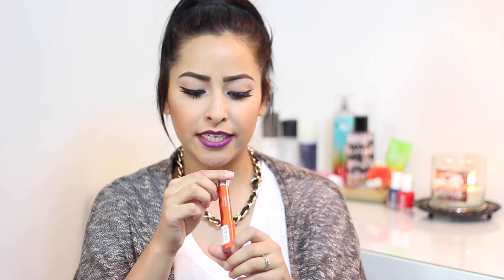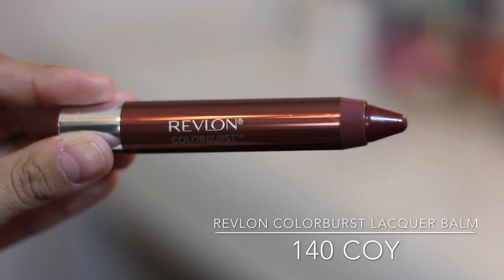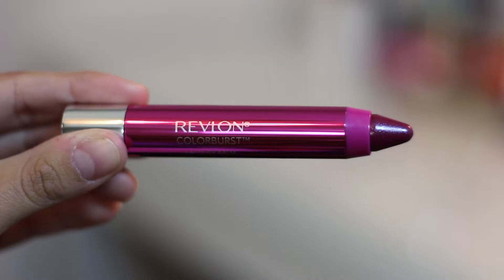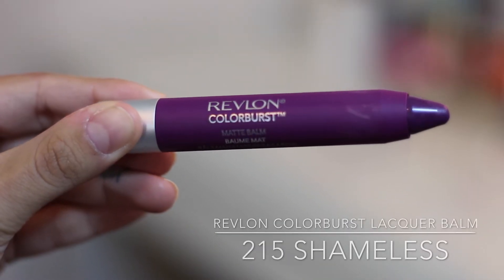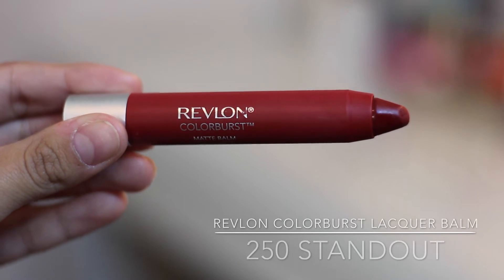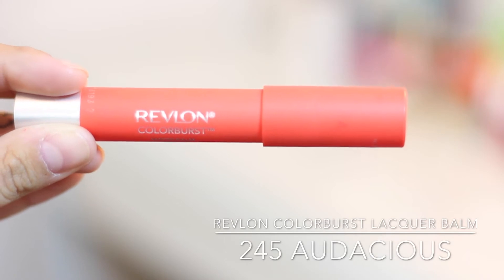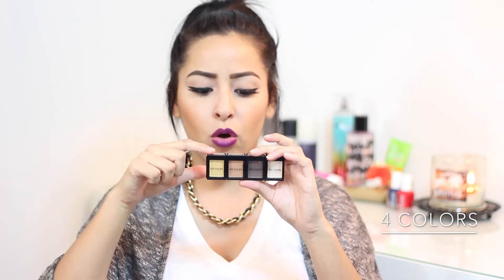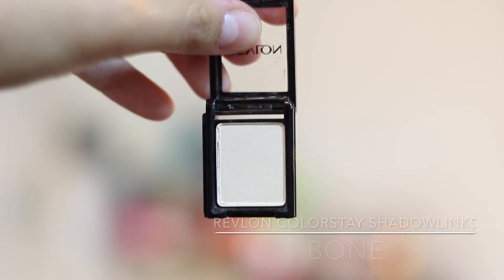Review: Revlon Lacquer & Matte Balm + Revlon Shadowlinks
***WATCH IN HD FOR THE BEST EXPERIENCE!!

Hello purrttyyy ladies! I hope you all had a fantastic week and hope you have an amazing weekend!!
I wanted to do this review for a while so i decided to just pick them up and do it! hope you enjoy this video let me know what you think!

You can find the swatches on my blog once i update it! check back!

Products Mentioned:

Lacquer Balm:
-Coy
-Whimsical
-Tease

Matte Balm:
-Shamless
-Standout
-Audacious

Shadowlinks:
-Gold
-Copper
-Bone
-Cocoa

♡KIK| Misstiffanykaee